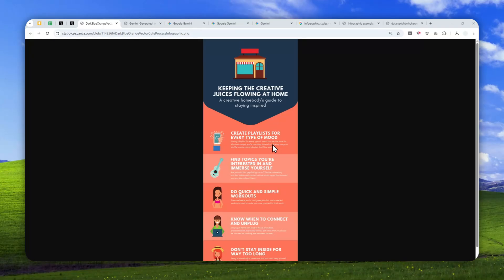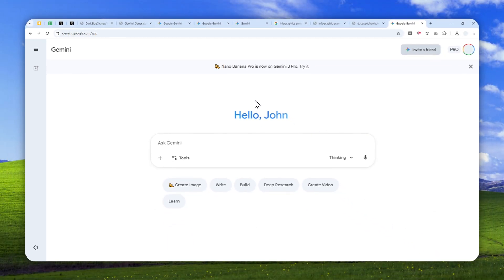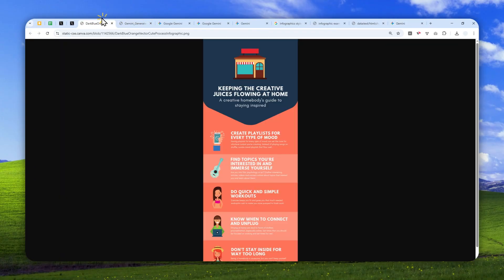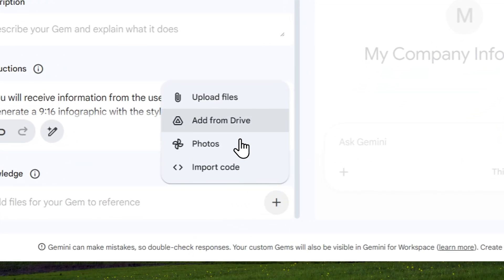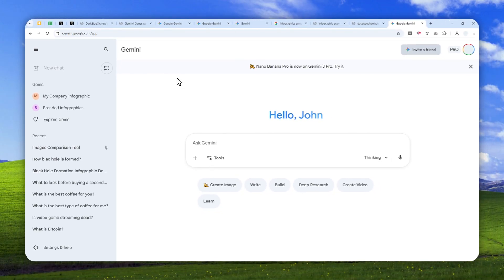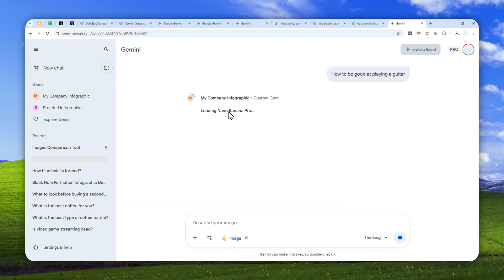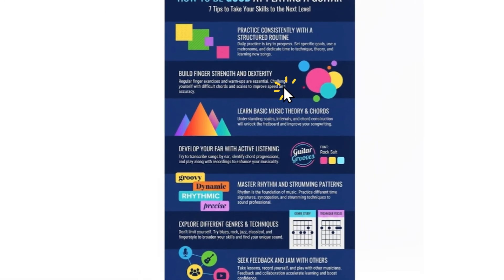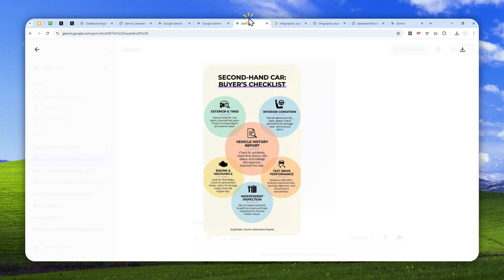How to Create Consistent BRANDED Infographics with Gemini AI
👉  In this video, I will show you how to create branded infographics with Gemini AI using Nano Banana Pro and custom instructions that replicate your existing design style. This workflow lets you upload reference designs and generate new visual content that matches your brand's colors, typography, and layout patterns automatically. You'll save hours on graphic design work while maintaining visual consistency across all your infographics, social media posts, and marketing materials using my proven prompt template.

Prompt:
You will receive information from the user and your task is to generate a 9:16 infographic with the styles similar to the examples in the Knowledge base.